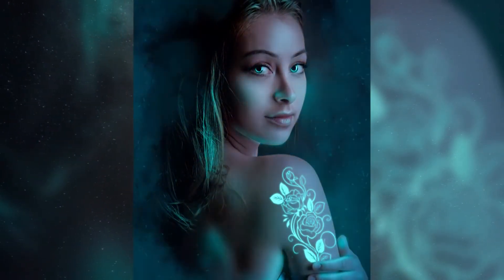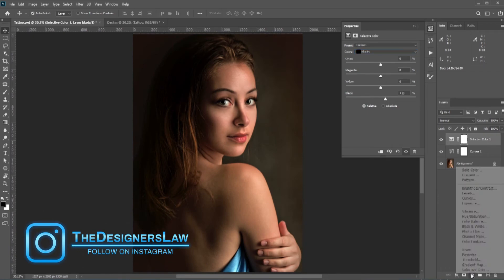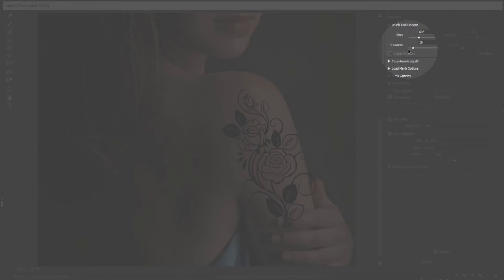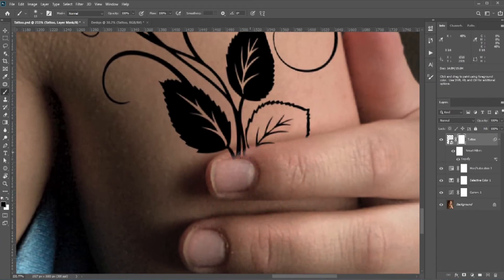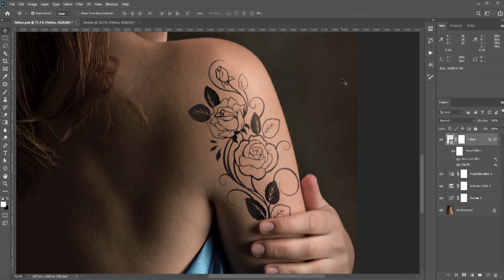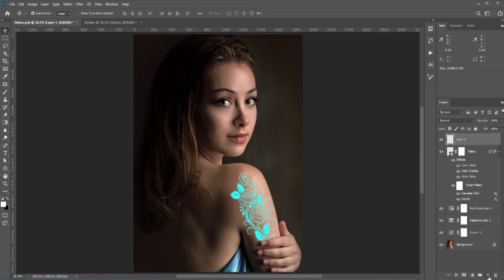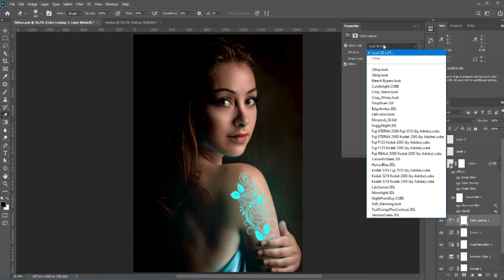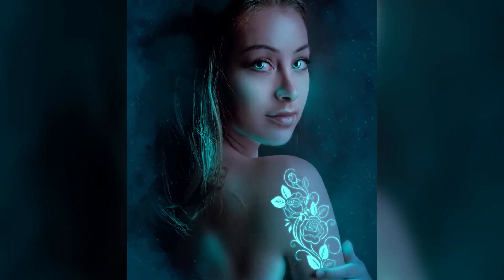How to Add Glowing Tattoo in Your Body in Photoshop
Add realistic glowing tattoo in your images in Adobe Photoshop. Learn how to use layer styles, blend if, liquify and lots of other Photoshop techniques, tricks and tips.